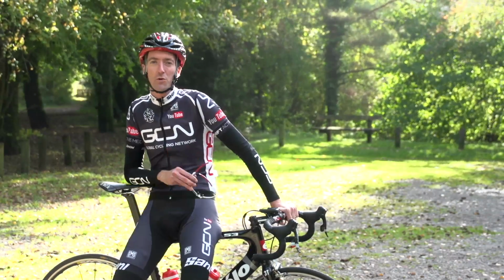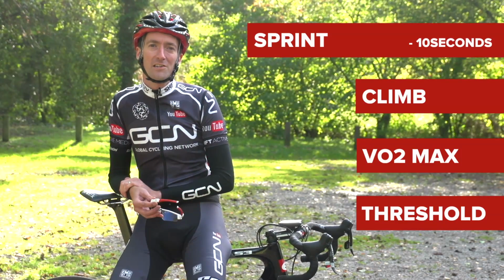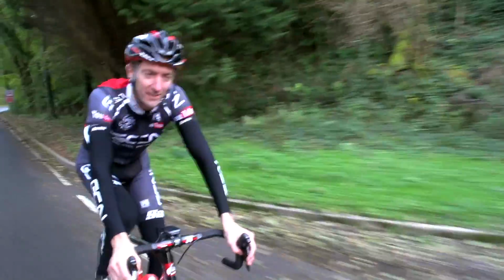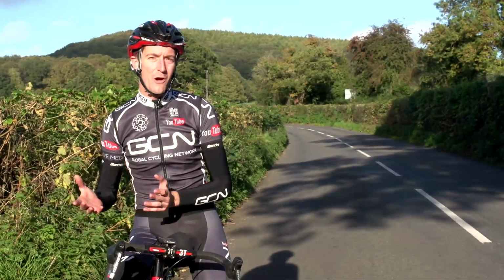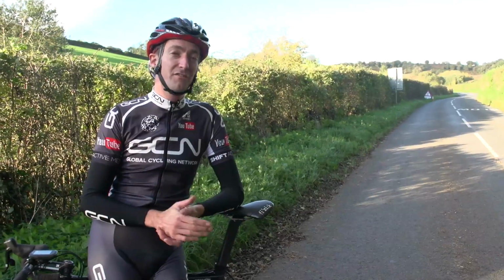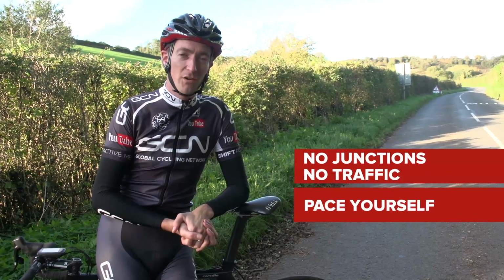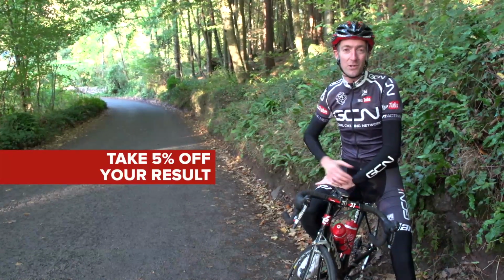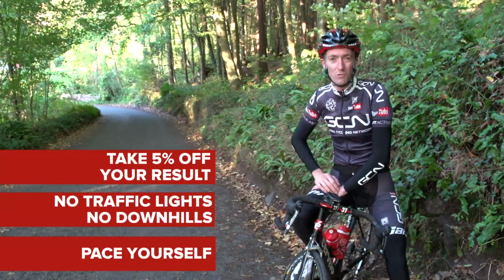How To Use A Power Meter To Test Your Fitness Levels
Powermeters enable cyclists to quantify their training effort. Essential kit for the pros, many riders now use them whatever they are training for. Daniel Lloyd shows you how to test your fitness levels to establish power zones.

Powermeters such as SRM, PowerTap and the new Garmin Vector pedals are becoming increasingly accessible to all cyclists. Powermeters enable you to quantify and measure your training efforts. This is what makes them essential kit for professionals and also why many everyday riders and time-crunched cyclists are choosing them. Powermeters enable you to identify where you are weak and what areas of fitness you need to work on.

Before you set goals with your new powermeter, you need to know what your fitness levels are. Daniel Lloyd shows you the testing protocol that he used as a professional cyclist. This protocol should be performed over two days and can be used every 6 to 8 weeks. Regular power testing will let you and your coach determine how you are responding to your training and allow you to constantly adjust your training levels. This recommended test can be used to measure your sprint power, one minute power, VO2 max and threshold power.